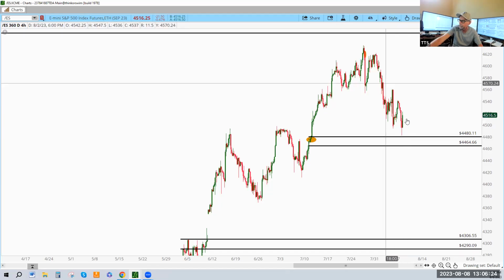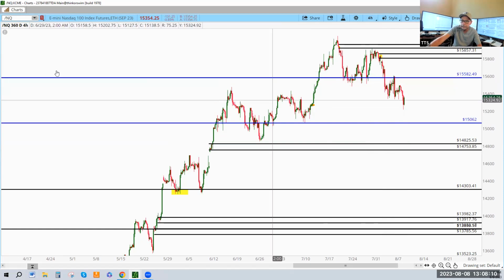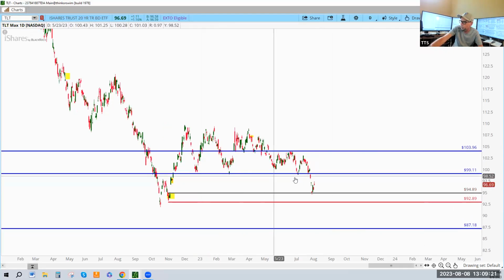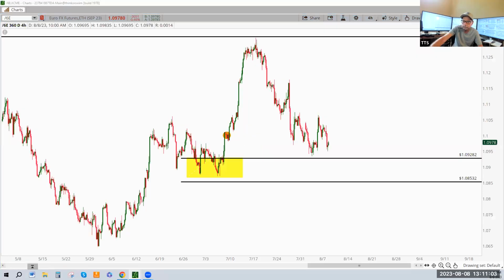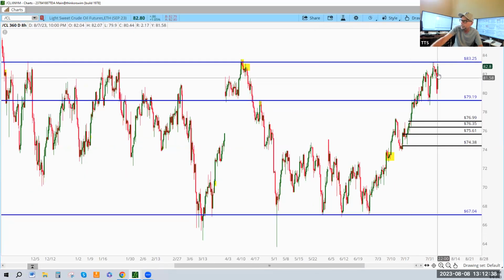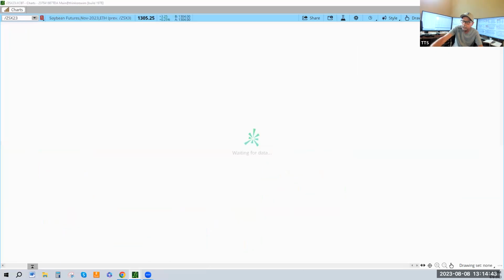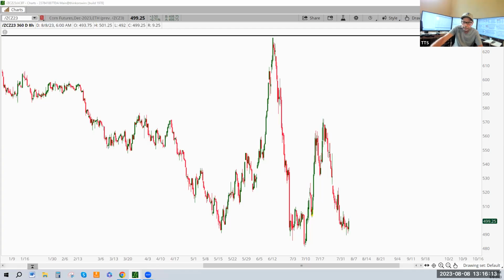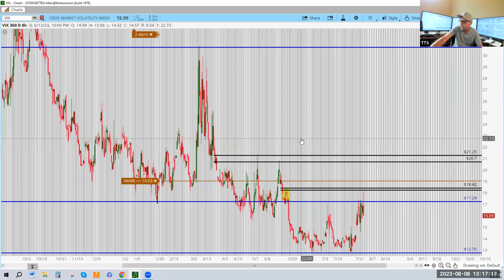Market Pulse - 08/08/2023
Find out what's going on in the markets this week!

Stay ahead of the game with our Weekly Market Updates.

Connect with Gabe on Twitter for even more trading insights and updates- @velazq_gabriel Got burning questions or thoughts about the topics discussed in this video?

Leave a comment below, and feel free to reach out to us via email at- Your success is our priority, and we're here to support your trading journey every step of the way!